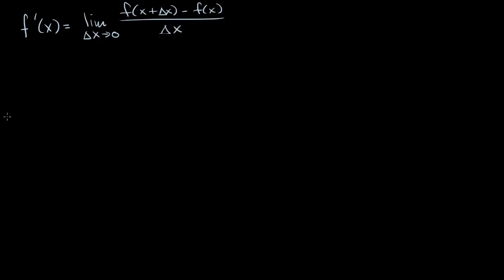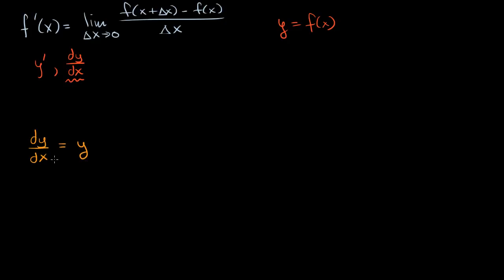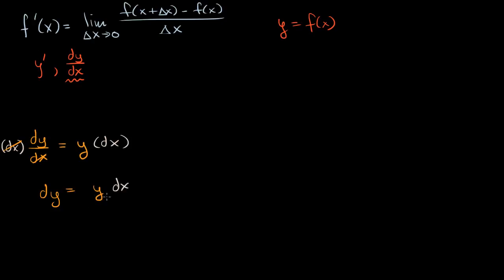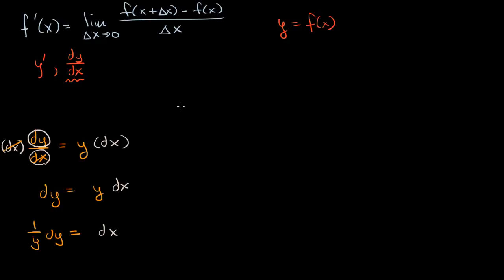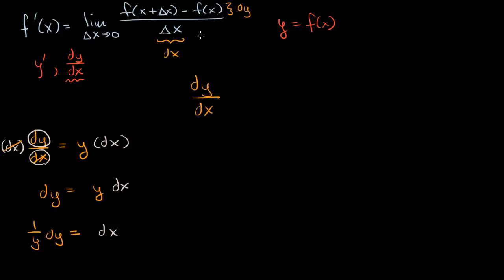Addressing treating differentials algebraically